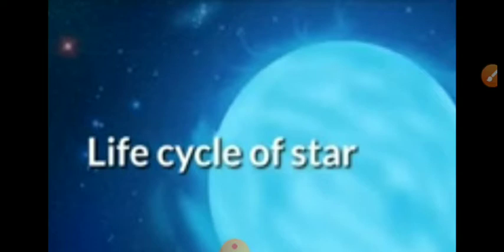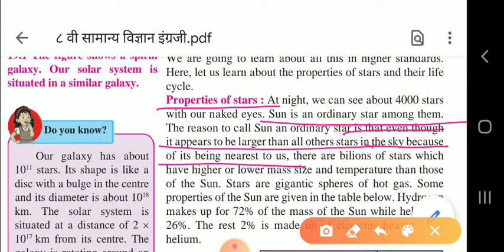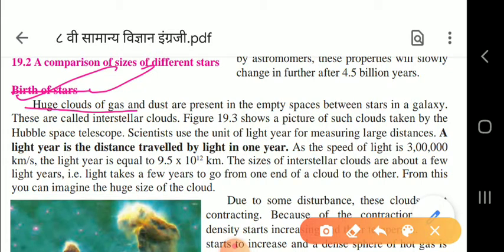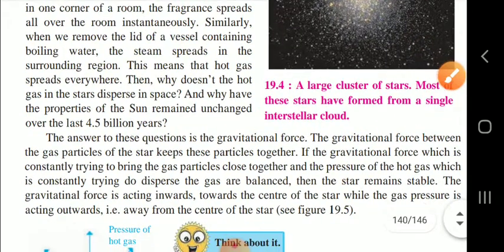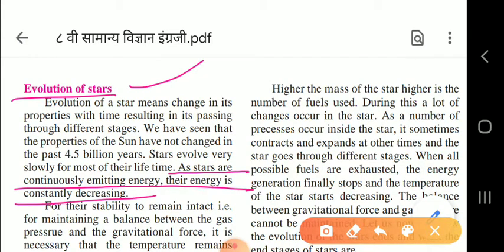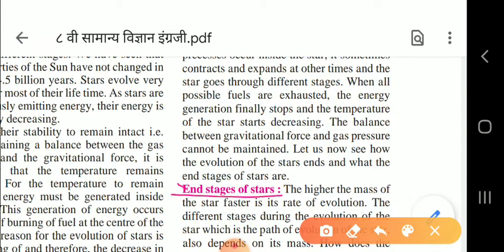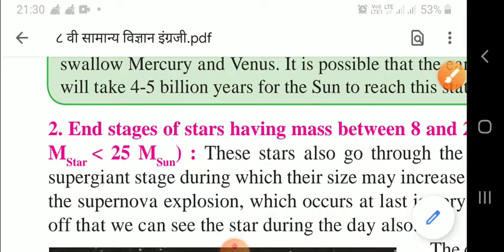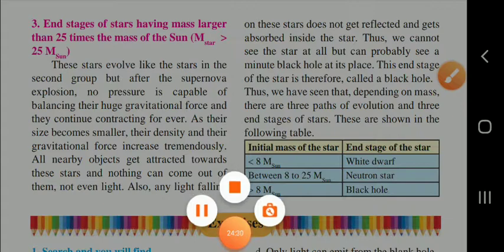Standard. 8th,Subject:Science, Chapter. Life cycle of stars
Teacher. Ms usha pushkar Sharma